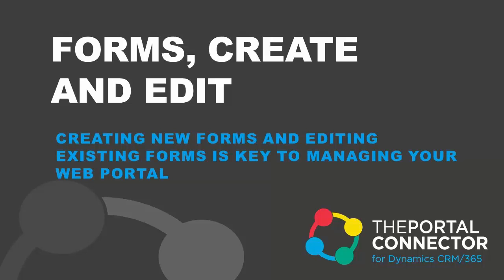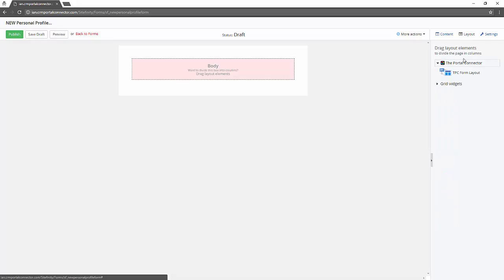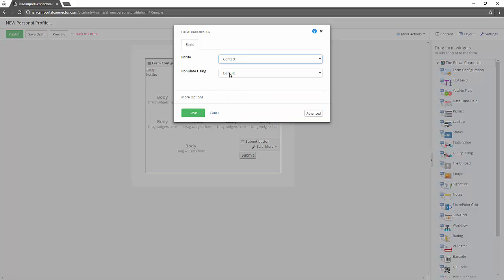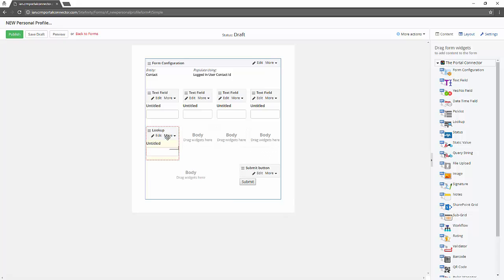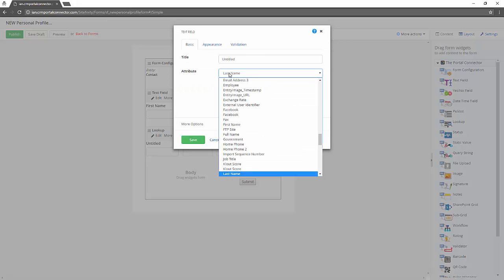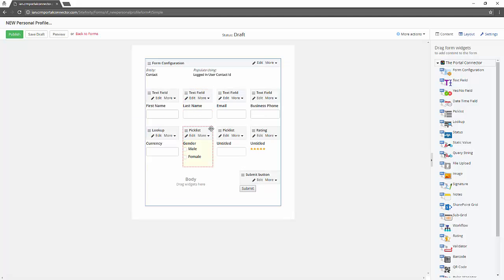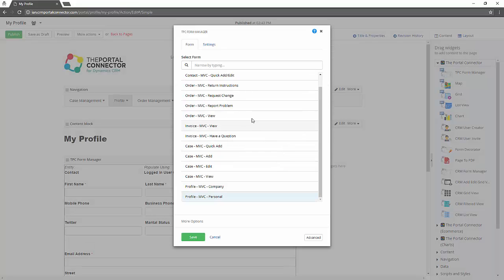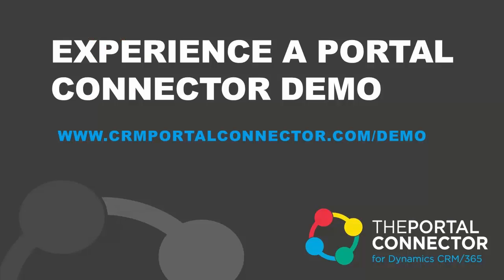Create and Edit Forms on your Web Portal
Creating new forms and editing existing forms is key to managing your web portal.  See how The Portal Connector for Dynamics CRM & Dynamics 365 allows you to manage your own web portal without hiring a Developer.

The Portal Connector for Dynamics CRM and Dynamics 365